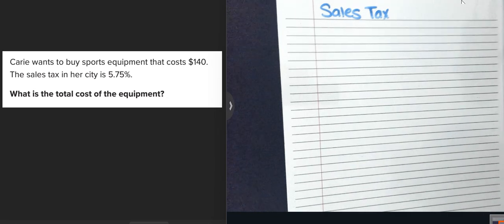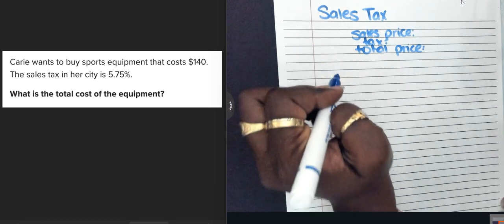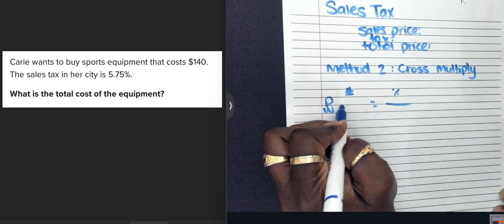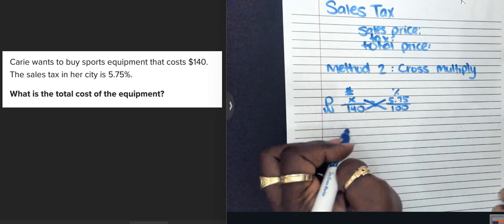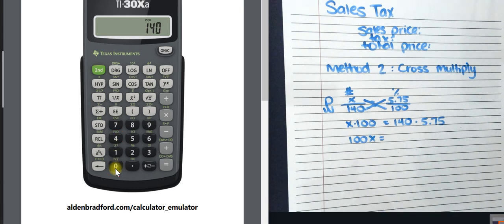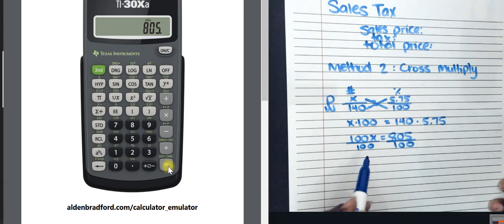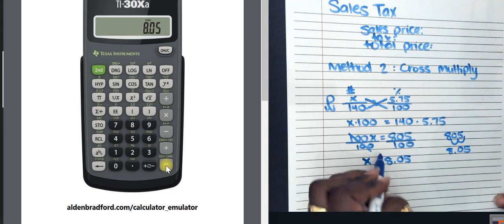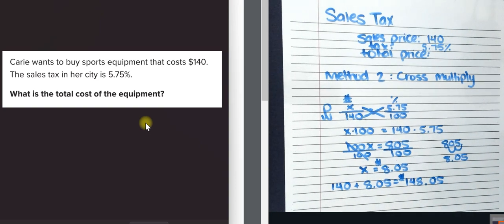40B Sales Tax, Ratio Reasoning Using Cross Multiply Method